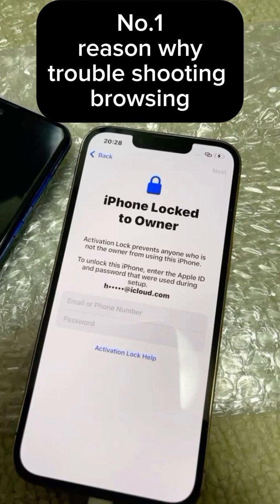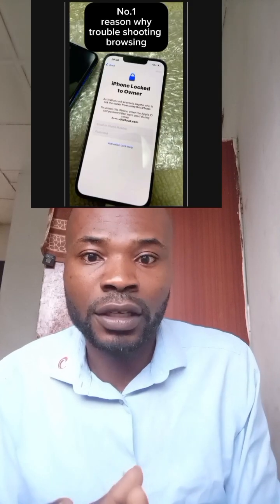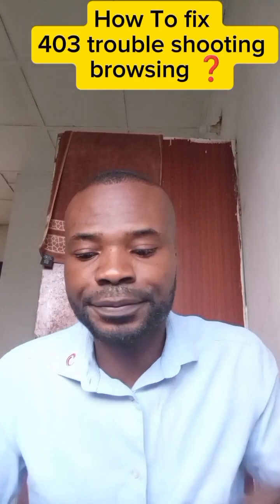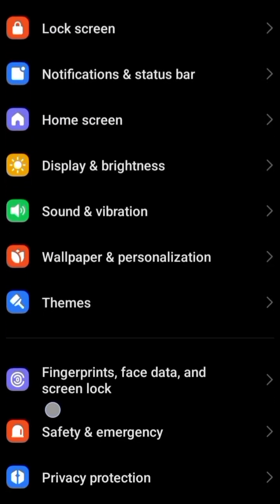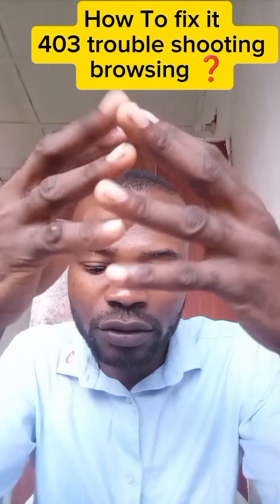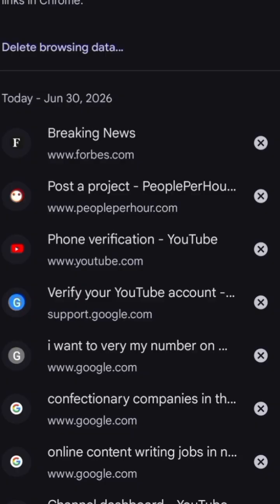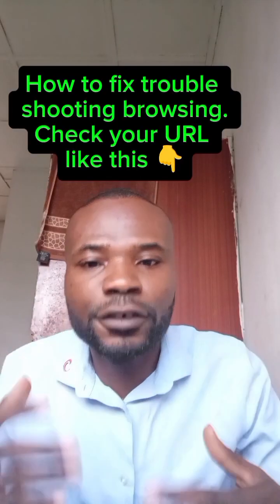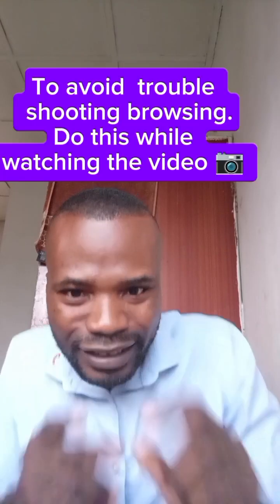403 Forbidden Error ❌How to Fix It Fast!